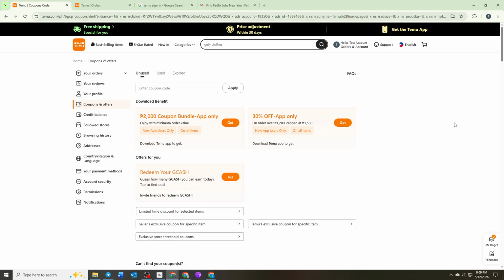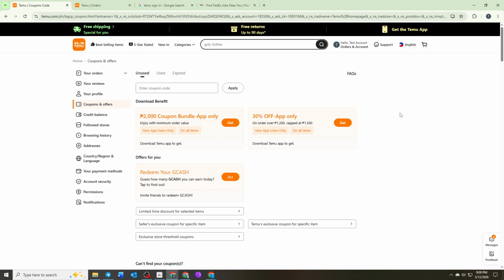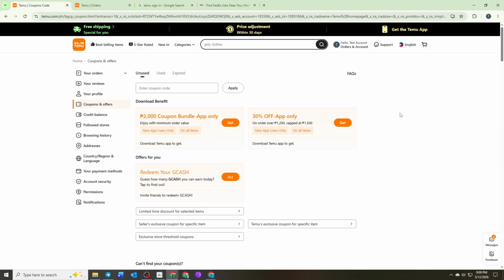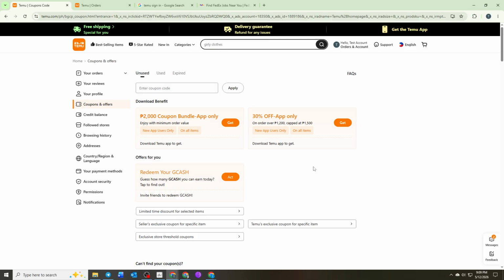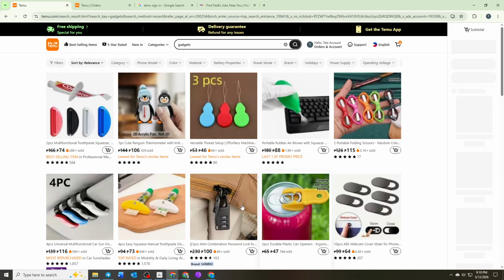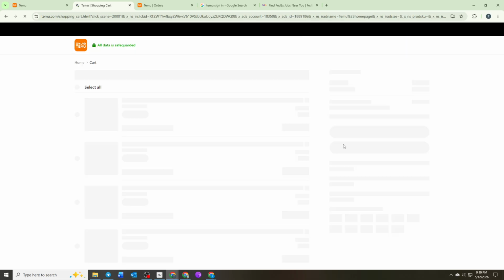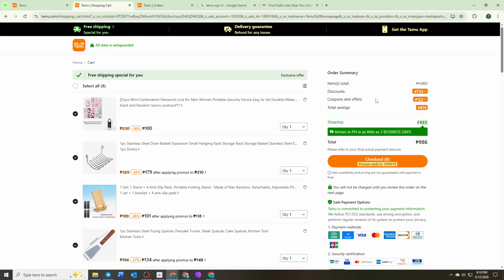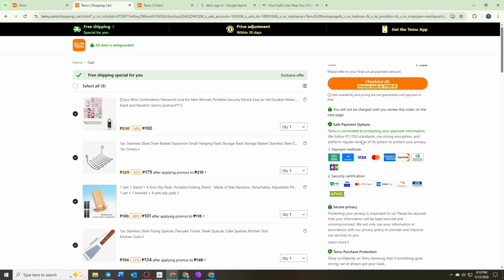How To Use Temu Coins For Discounts [2026 Guide]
Unlock the secrets to saving big with Temu Coins in our comprehensive guide for 2026! In this video, we dive into how to effectively utilize these coins to maximize discounts on your next shopping spree. Whether you’re a seasoned shopper or new to the Temu platform, this guide will simplify the process and help you get the most bang for your buck.

By the end of this video, you’ll learn the ins and outs of Temu Coins, including how to earn, redeem, and strategize your purchases for maximum savings.